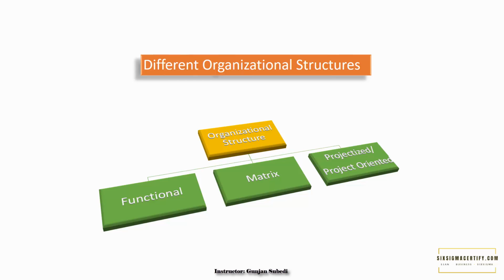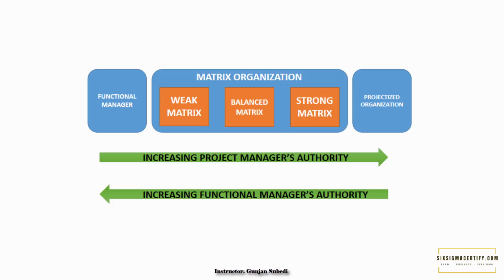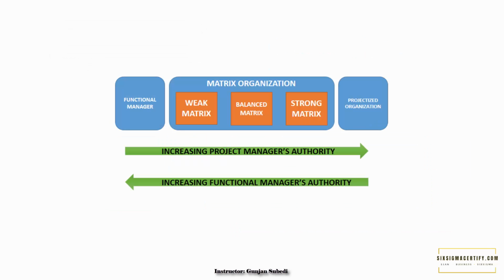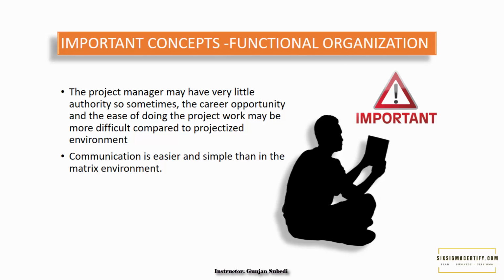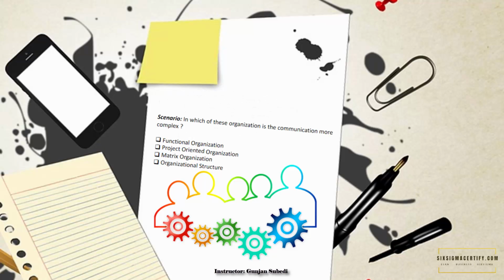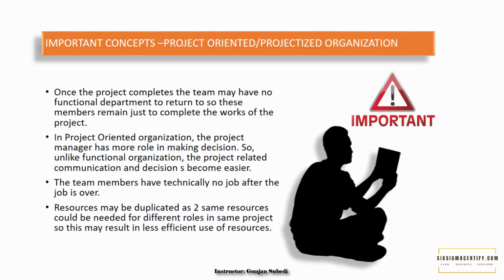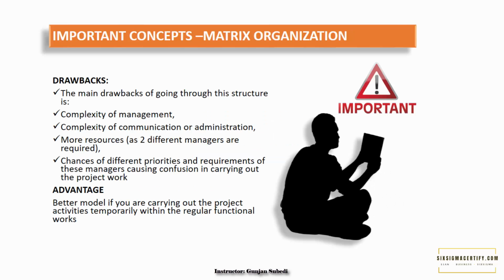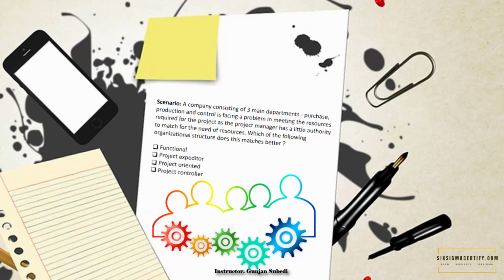Types Of Organizational Structure | Functional | Projectized I Matrix I Quick Project Management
In this lecture we learn different types Of Organizational Structure | Functional | Projectized I Matrix I This is a part of Quick Project Management PMP Training Series
We will cover following topics in this lecture:
Types of organizational structure
Functional Organization
Matrix Organization
Strong Matrix
Weak Matrix
Balanced Matrix
Project Oriented or Projectized organization

Also, look for the following youtube videos for Quick PMP Preparation Series
8. Quick PMP exam preparation- Procurement bid documents I Quotation Bid Information & Request for Proposal- Project Management PMP
9. Quick PMP exam preparation -Types of Contracts I Project Management PMP New Syllabus FPIF FPAF FPEPA GFP T & M CR CPIF CPAF CPFF
10. Quick PMP exam preparation- What is a contract ? How is Contracting Done ? Contracting - New PMP Syllabus Project Management?